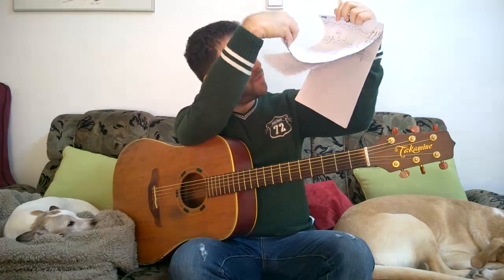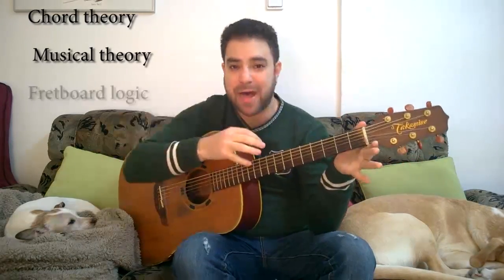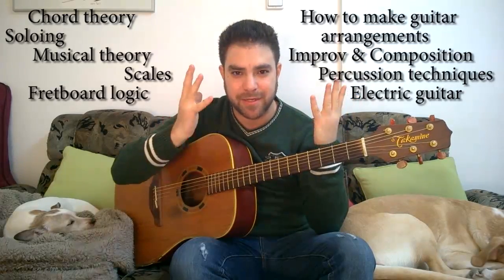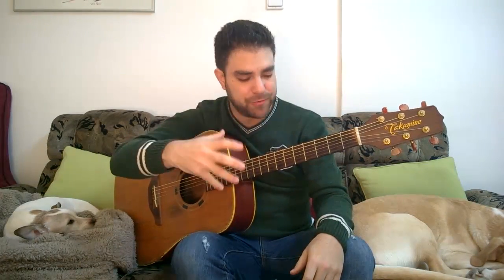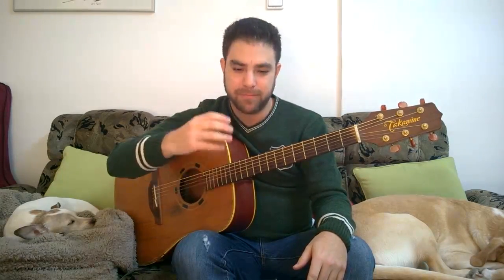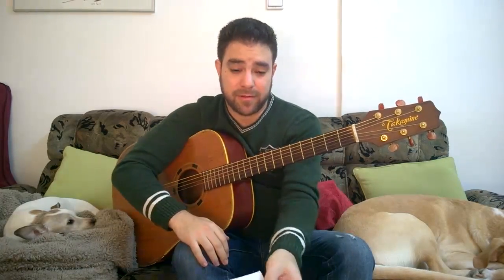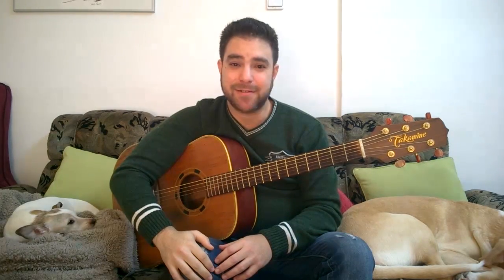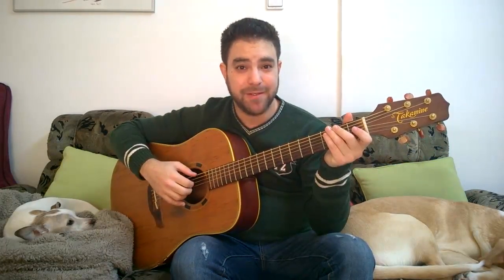It's Time For Some Radical Changes Around Here